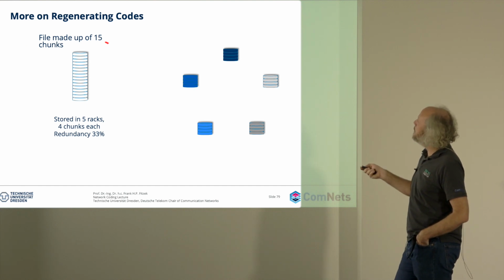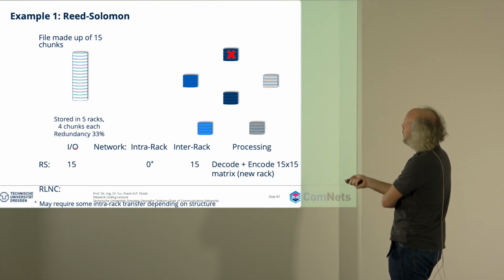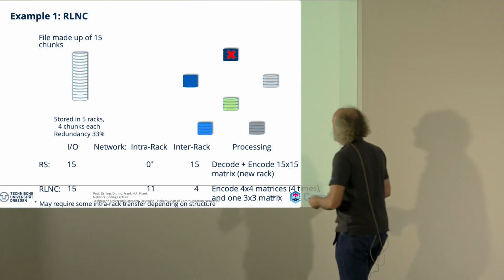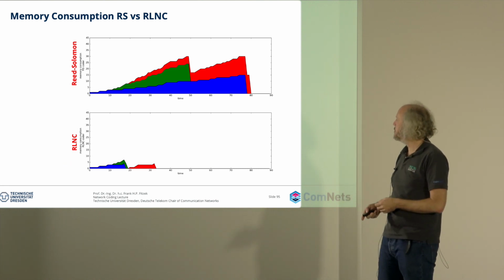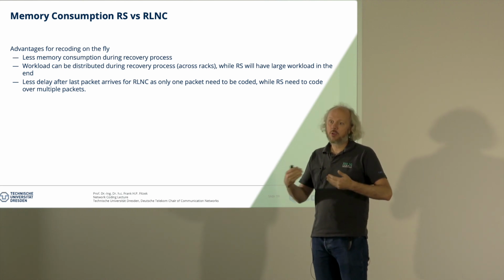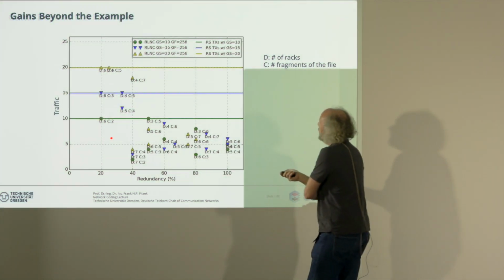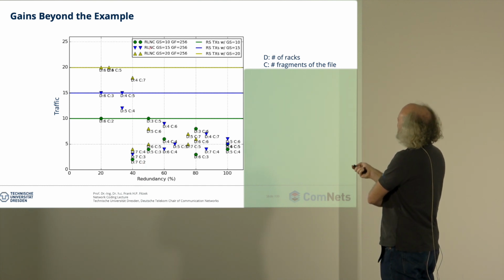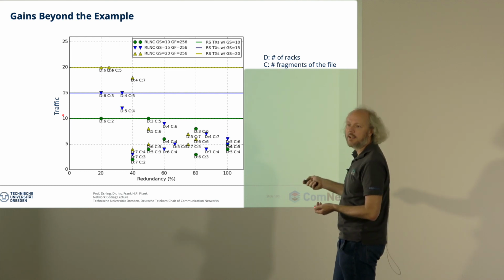L6 - 05 - NetCod - Inter Rack, Inter Center